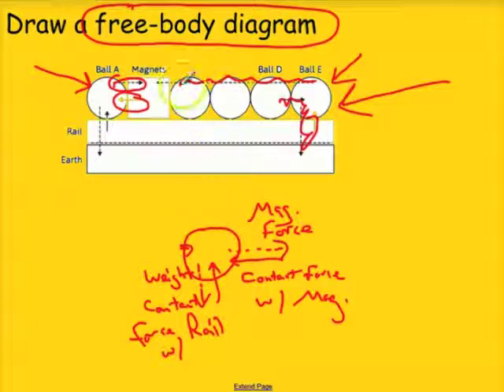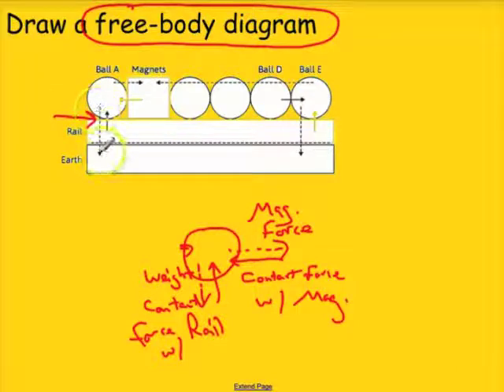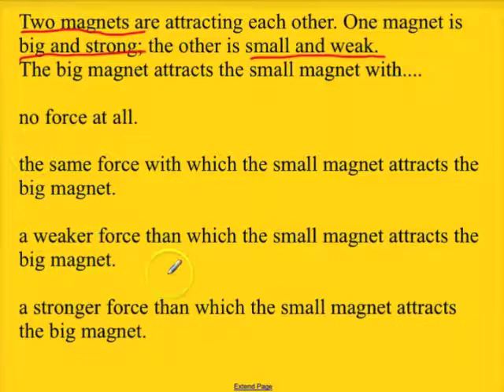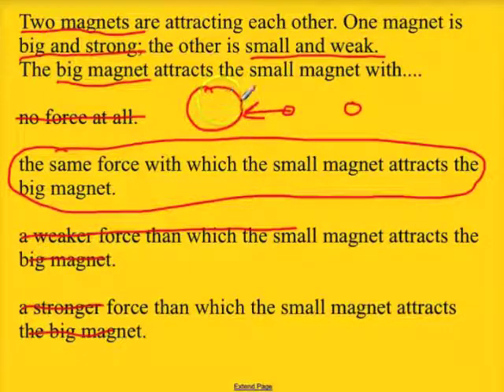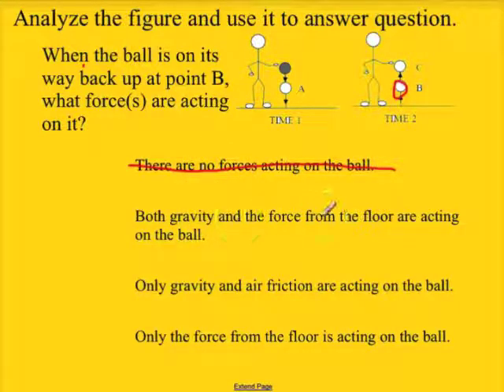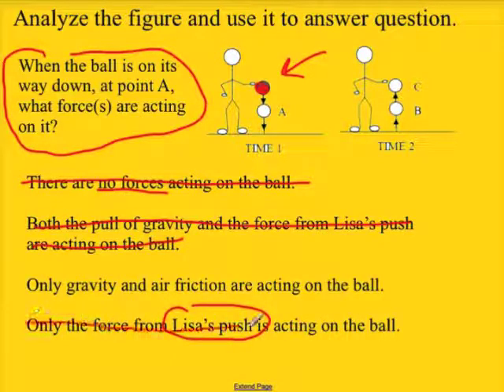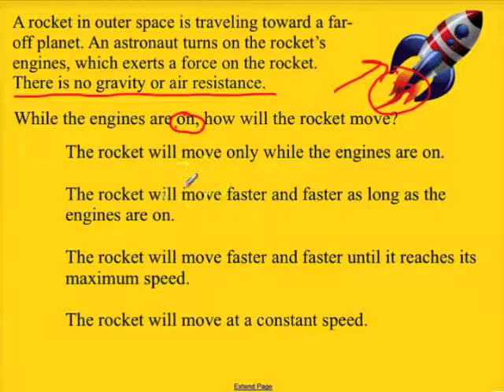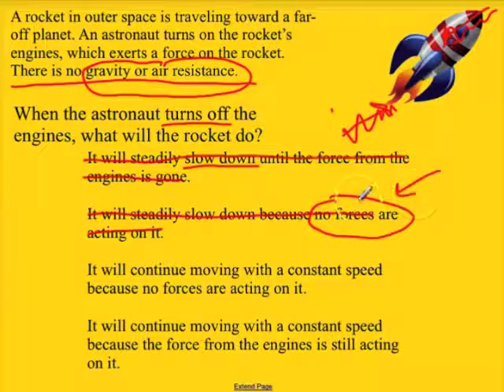PS3 Test Review Learning Set 3 Lessons 6 8